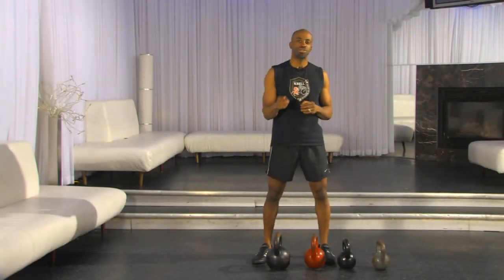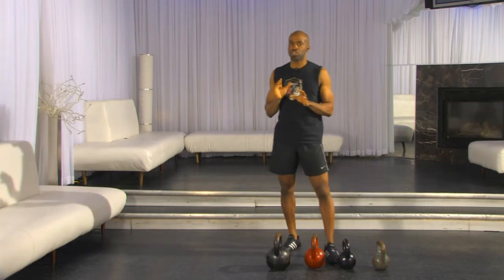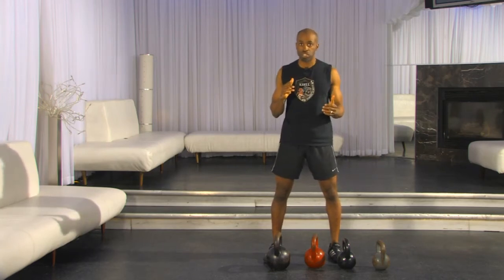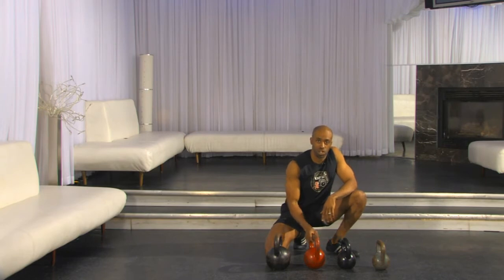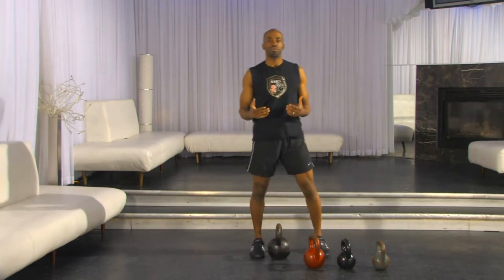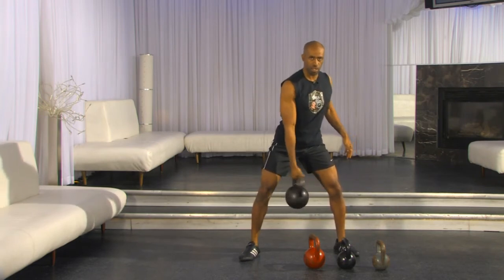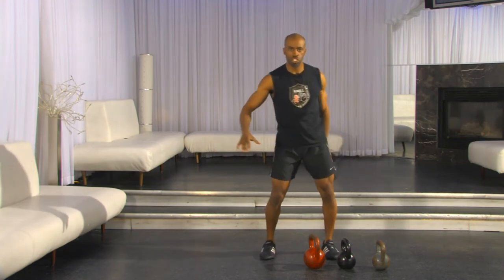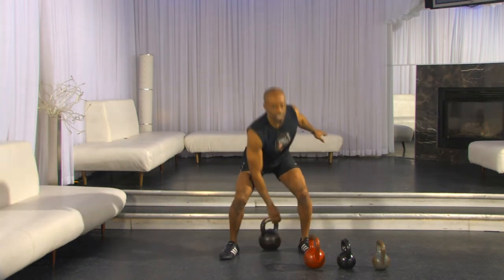KBell Physique Lesson 1 - Part 1.mp4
These videos a designed to work with the ebook series from the KBell Physique training program
Part 1 will review the technique for getting warmed up with the Round the Body sequence